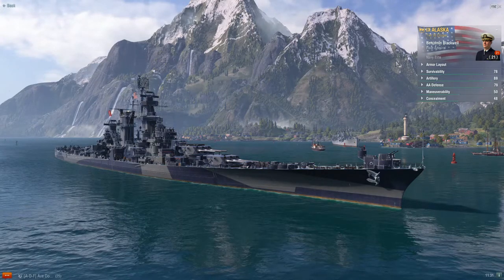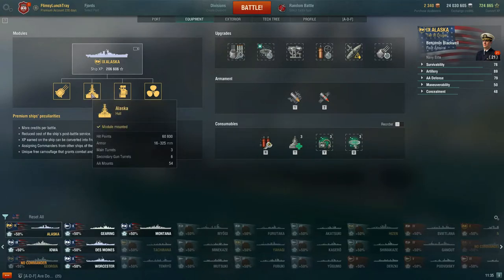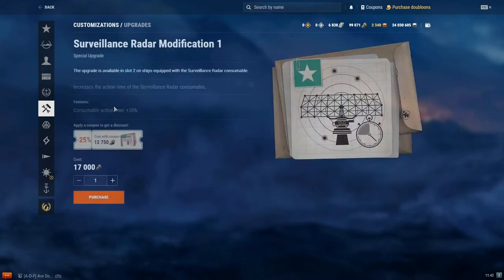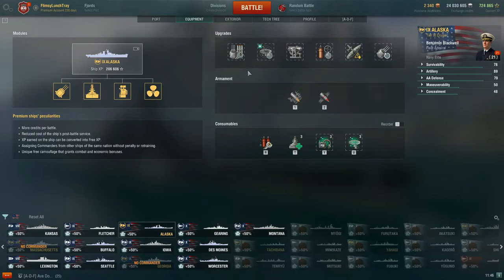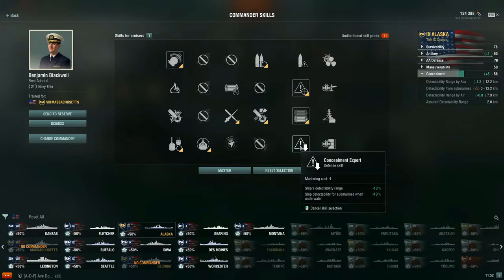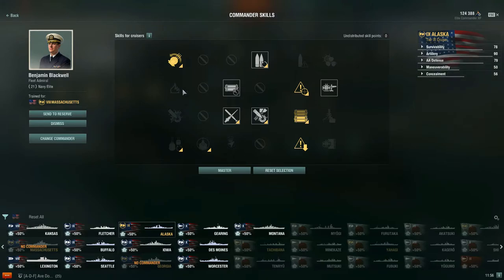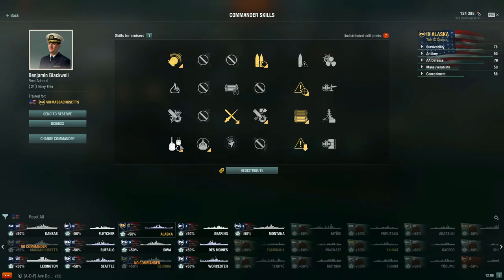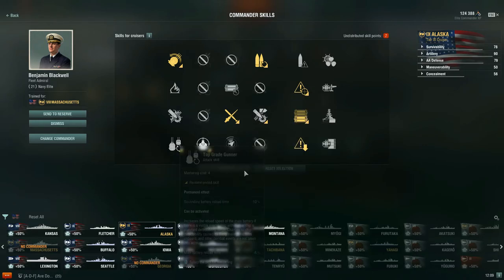World of Warships - Alaska: Upgrade & Commander Build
Hey! FLT here with our weekly Upgrade & Commander Build video! Today we are going to be looking at the Tier IX American Premium Cruiser Alaska in discussing the ideal Upgrade & Commander Build with a few possible variations. With update 0.10.0 being the commander rework update, I want to share my thoughts/recommendations with you as this video takes place during update 0.10.7. Enjoy!

As always I appreciate your feedback as I seek to improve the channel and community here with you! Thanks

Timestamps
0:00 Intro
0:10 Overview & Armor Layout
3:55 Modules
6:36 Upgrades
17:27 Consumables
18:58 Commander Skills
41:01 Combat Signals
44:17 Closing Comments

Intro: Epic Adventure by FlimsyLunchTray